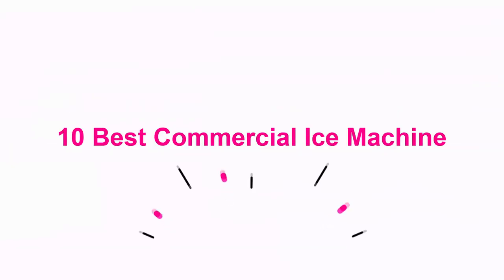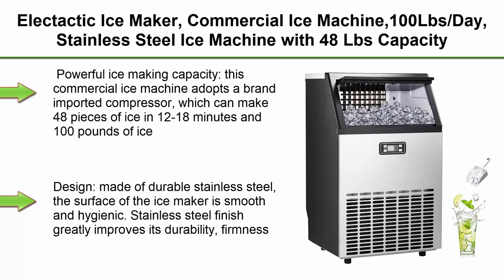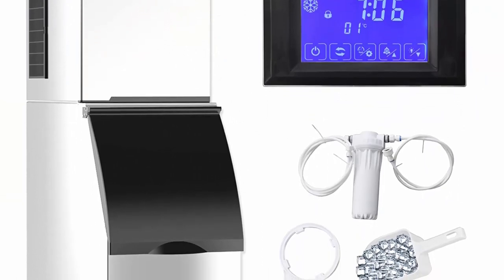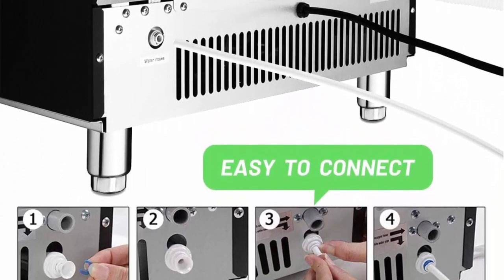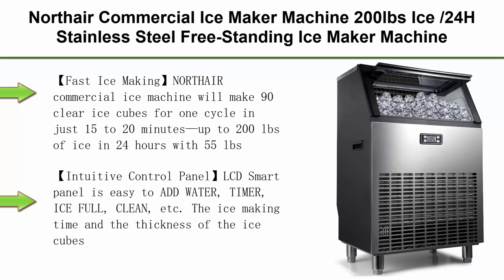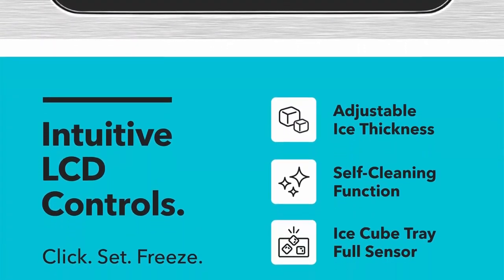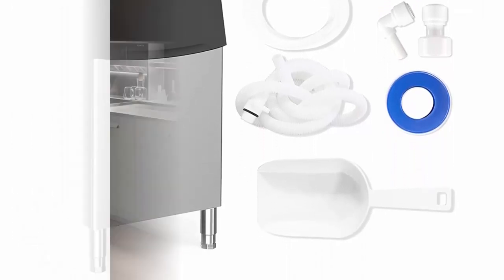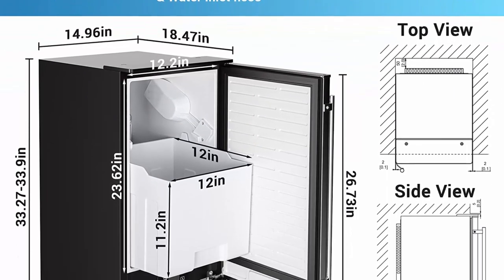✅ 10 Best Commercial Ice Machines That Make Ice Fast and Easily!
10 Best Commercial Ice Machine;
👉Top 1:VEVOR Commercial Ice Maker Machine

👉Top 2:Electactic Ice Maker, Commercial Ice Machine,100Lbs/Day, Stainless Steel Ice Machine with 48 Lbs Capacity, Ideal for Restaurant, Bars, Home and Offices, Includes Scoop

👉Top 3: ICEMATE Ice Machine Commercial 300 LBS/24H Commercial ice Maker Machine with Storage 350 LBS Commercial ice Machine with Drain Pump,Suitable for Restaurants, Bars, Coffee Shops, Large Families, etc

👉Top 4:Kismile Commercial Ice Maker, Freestanding Square Ice Cube Maker 265lbs/24h, 48lbs Storage Bin, Full Heavy Duty Stainless Steel Construction, Ice Maker Machine for Home Bar, Coffee Shop, Business

👉Top 5:Commercial Ice Maker, 100LBS/24H Under Counter Ice Maker Machine w/Large Ice Bin, 45 Ice Cubes/Cycle, 2 Water Inlet Modes, Self Clean, 24H Timer, Freestanding Large Ice Machine for Bar, Coffee Shop

👉Top 6:Northair Commercial Ice Maker Machine 200lbs Ice /24H Stainless Steel Free-Standing Ice Maker Machine with LCD Display, Ideal For Restaurant, Bar, Coffee Shop

👉Top 7:Vremi Commercial Grade Ice Maker - Produces 100 Pounds of Ice in 24 Hrs with 29 Pounds Storage Bin - Stainless Steel, Freestanding Automatic Clear Cube Ice Making Machine Perfect for Home or Business

👉Top 8:Watoor Undercounter Commercial Ice Machine Built-in Ice Maker with Reversible Door, Auto Self-Cleaning Built-in or Freestanding 80lbs Daily Capacity

👉Top 9:Commercial Ice Maker Industrial Ice Machine 400LBS/24H Capacity 300LBS Storage LCD Panel SECOP Compressor ETL Approval

👉Top 10:Euhomy Commercial Ice Maker Machine, 80 Lbs/Day Ice Making Stainless Steel Under Counter Ice Maker with 24 Lb Storage, Built-in Freestanding Ice Maker for Commercial and Home Use

In this video, we're exploring the best commercial ice machines that make ice quickly and easily! From portable ice makers to sleek countertop units, we've got you covered.

If you're in the market for an ice maker and want something that's both reliable and easy to use, then check out these 10 best commercial ice machines! They'll make your life a lot easier, so don't wait any longer!